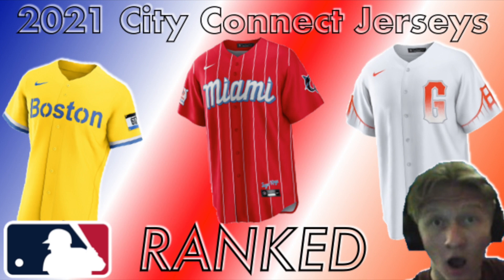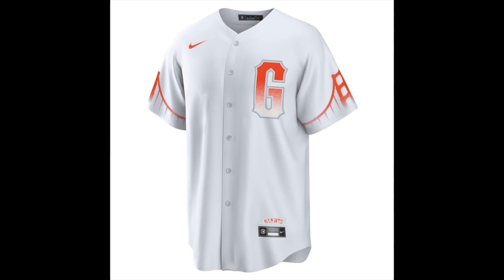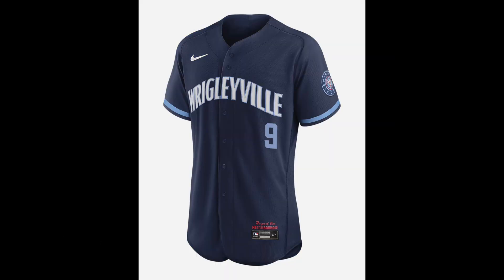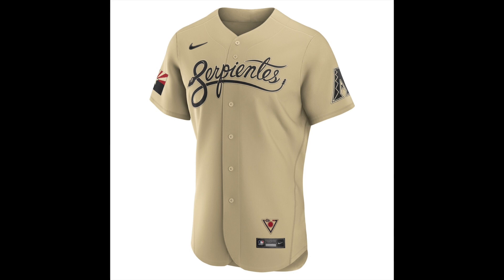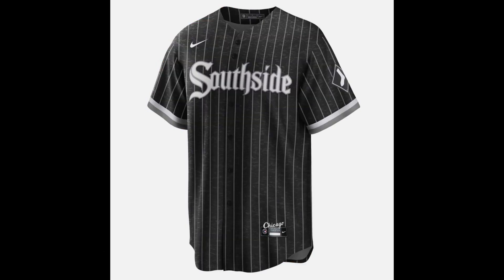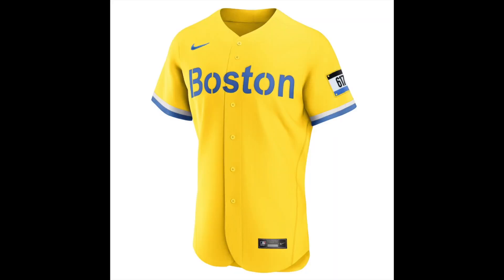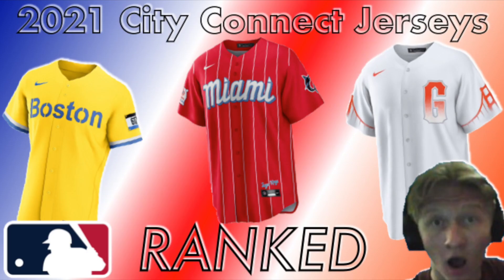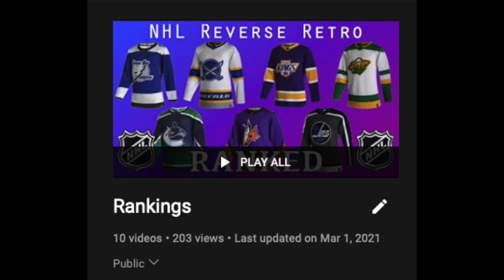MLB "City Connect" Jerseys RANKED! (2021)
All seven! Yes, that's right, seven! City Connect uniforms ranked!